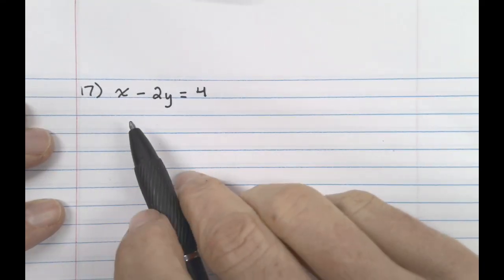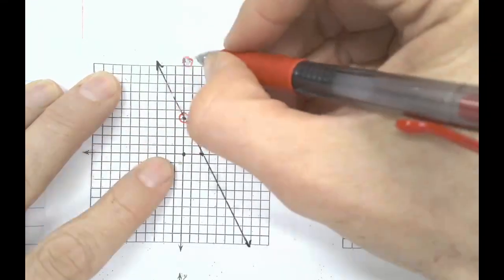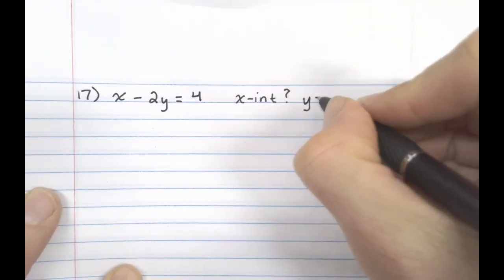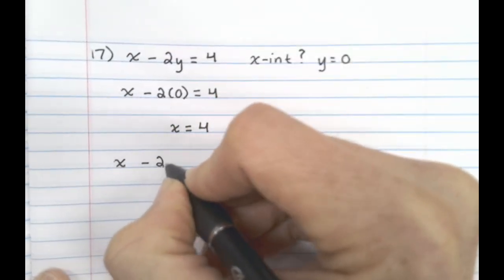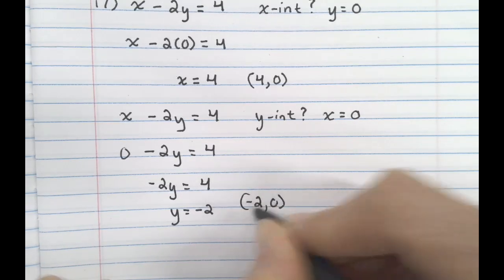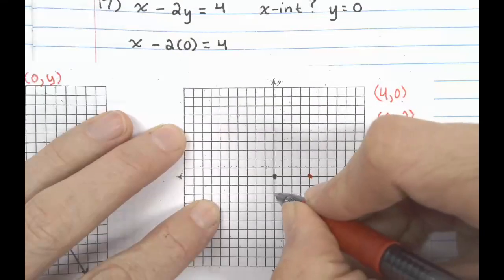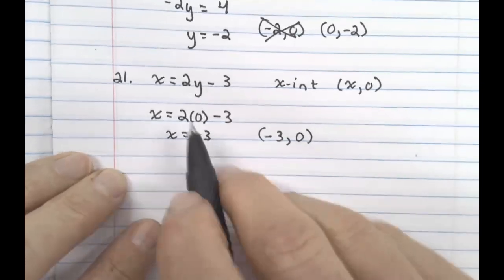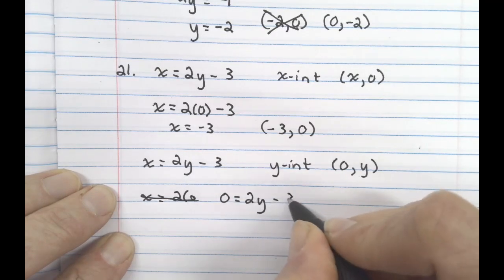X & Y Intercepts